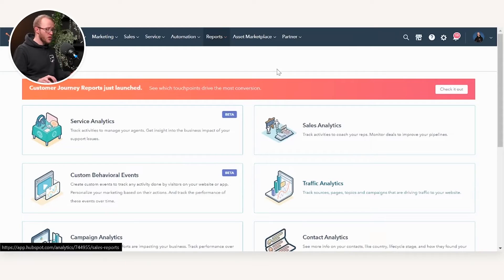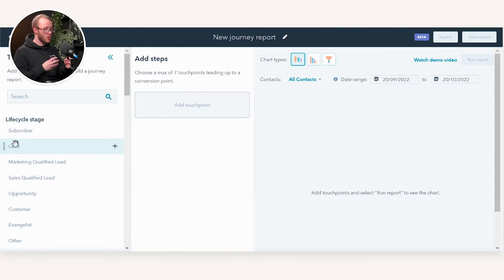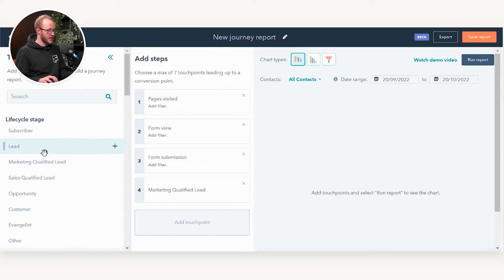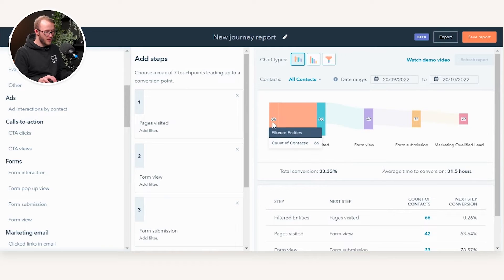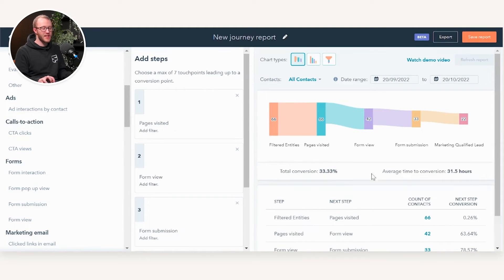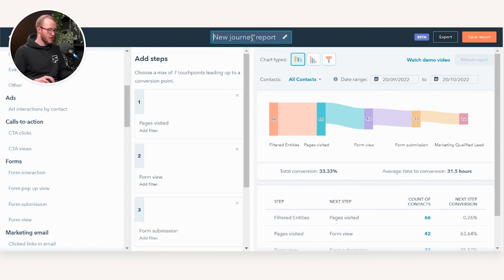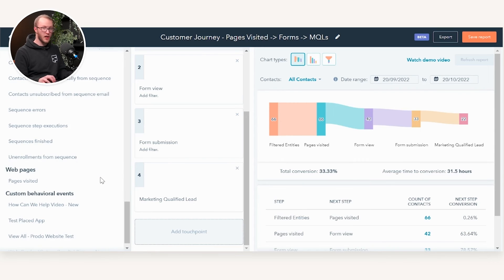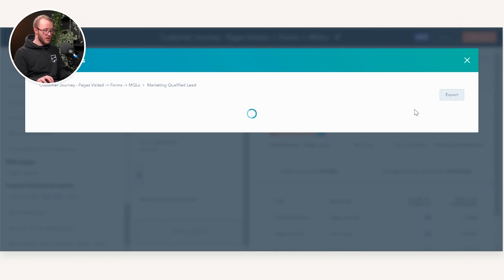How to create customer journey reports | HubSpot Help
Get more out of your HubSpot portal - request a FREE audit

Hub: Marketing Difficulty: Medium Tier: Enterprise

Visualise your customer journey in HubSpot with the new Customer Journey Reports feature. This exciting new tool allows you to view the impact of every interaction a contact has with your business, meaning you can see which touchpoints are working and where there’s drop off. So that you can now continually optimise and improve the user journey to generate better results from your funnel.